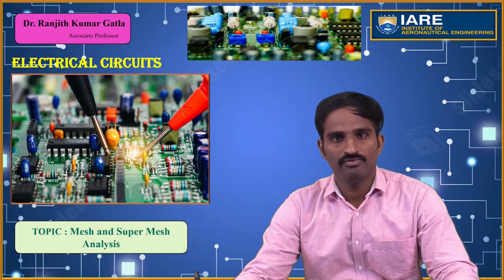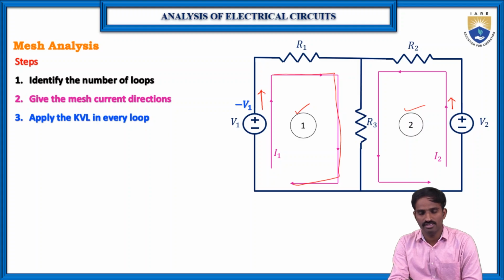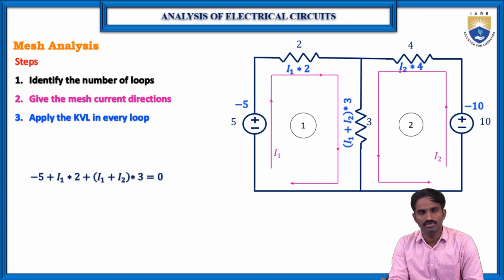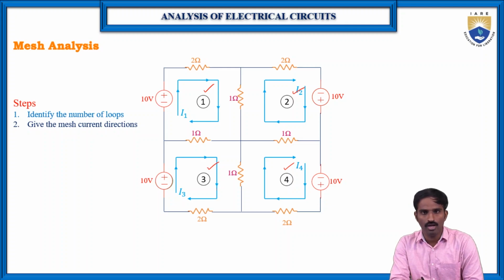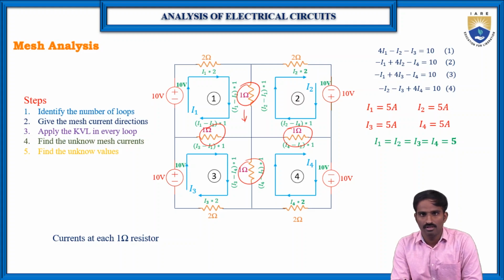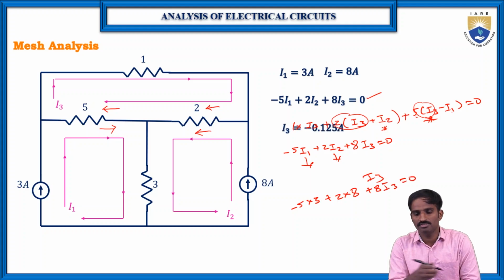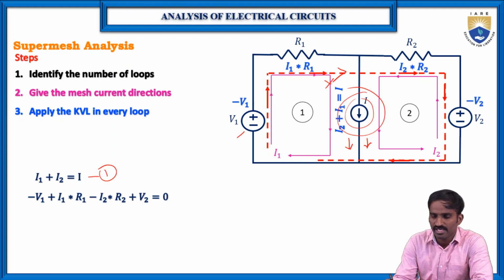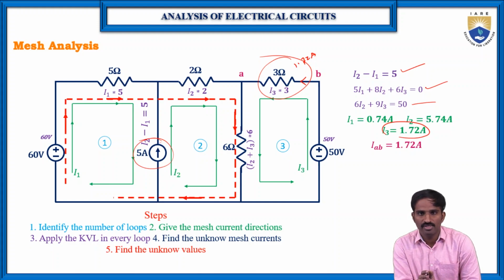Mesh and Super Mesh Analysis by Dr. Ranjith Kumar Gatla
Mesh and Super Mesh Analysis by Dr. Ranjith Kumar Gatla | IARE

Telangana, India.